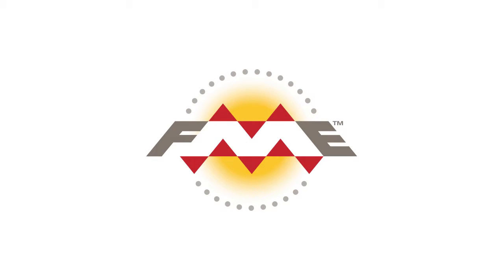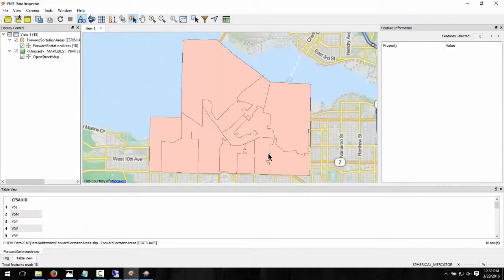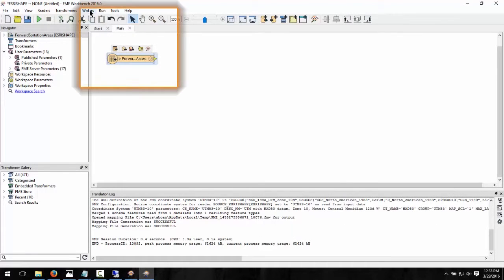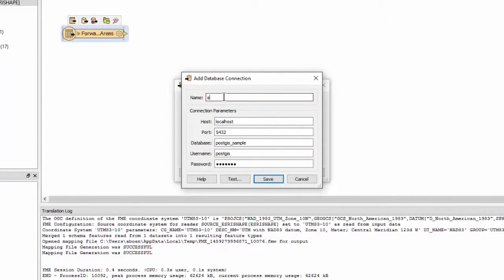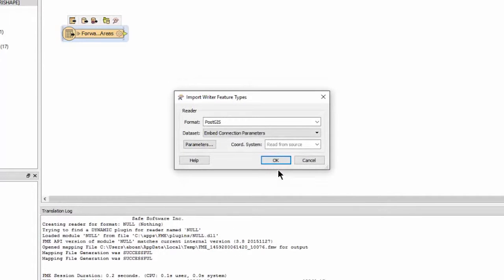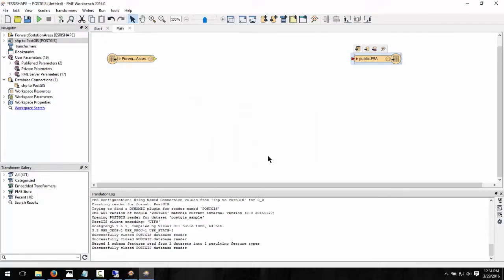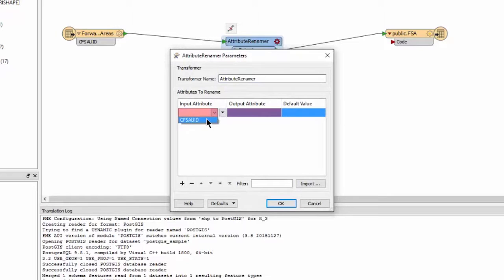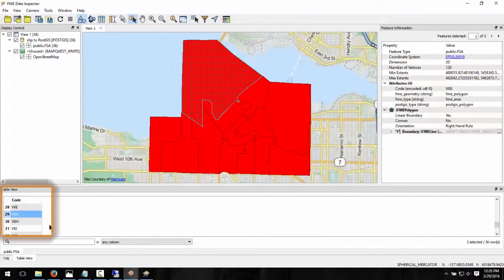How to convert Esri Shapefile to PostGIS 2016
See how to convert Esri Shapefile (.shp) to a PostGIS database.